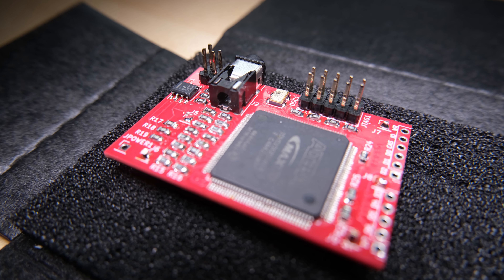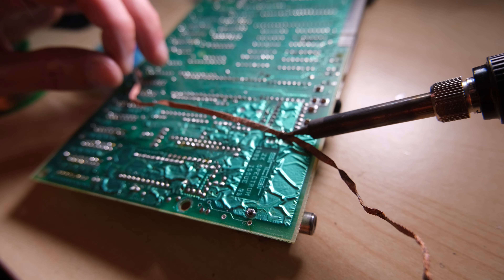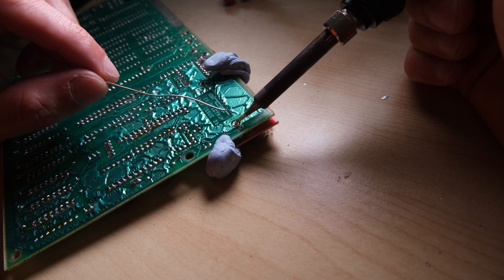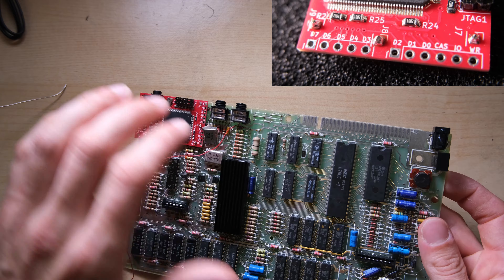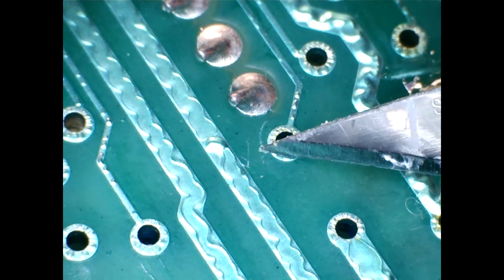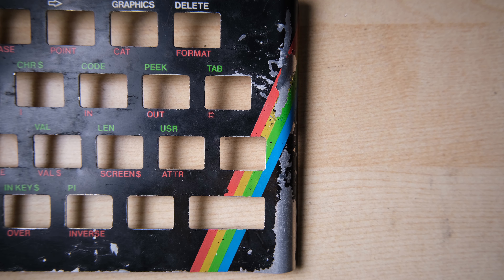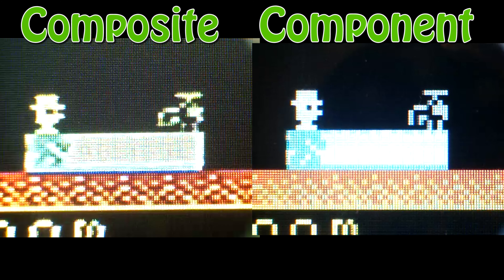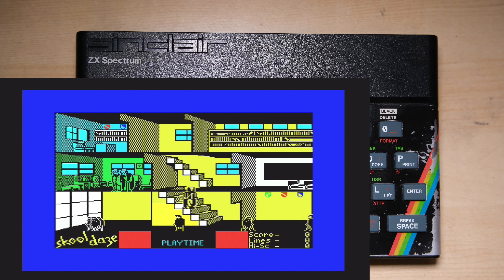FPGA - ZX Spectrum in HD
A special request to make an undercover HD speccy.

Today we will be taking a beat up old Issue 3 that I've already refurbished, and fitting an FPGA S-Video card in place of the RF modulator.